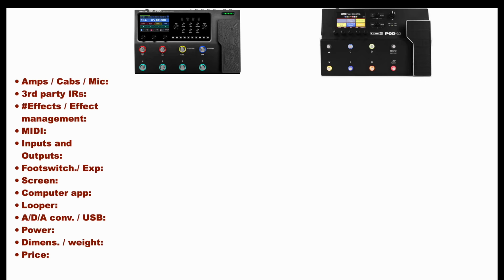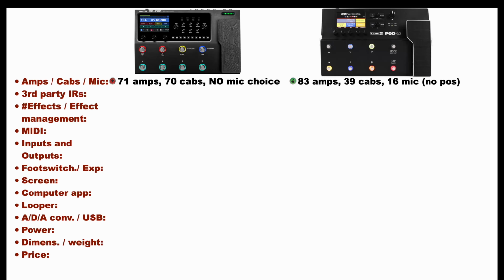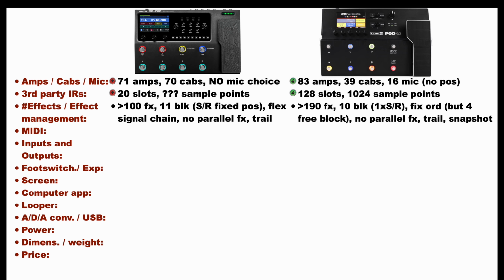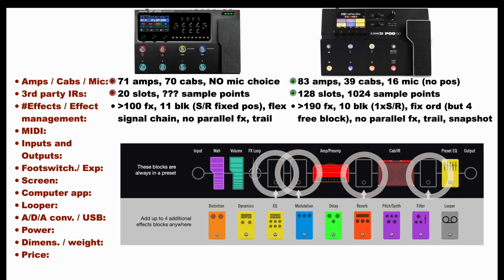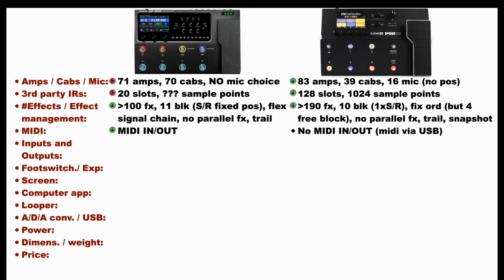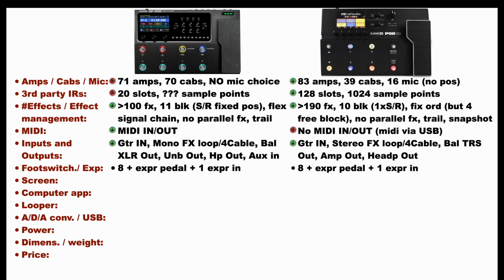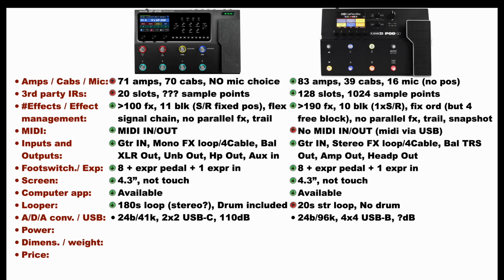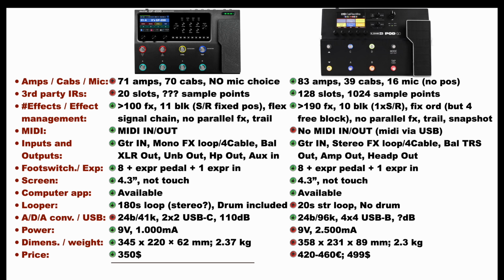Valeton GP 200 vs Line 6 POD GO: which one to buy?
With this video, we will share a direct comparison between the Valeton GP 200 and the LINE 6 POD GO. First of all we will hear the units in action with a demo song, then we will compare the features and technical characteristics of the 2 units with a very detailed comparison chart, then we will ear more sounds, also comparing the 2 units with real tube amps checking out the frequency response, the dynamic range management, the note envelop, and the effects, and finally I will give you my 2 cents.

⏰Timecodes:
0:00 - INTRO
0:48 - Demo Song (GP 200 vs POD GO in action)
3:16 - Comparison Chart (GP 200 vs POD GO tec spec)
8:51 - More sounds: into
11:40 - More sounds: vs Plexi
17:09 - More sounds: vs Fender DLX reverb
21:58 - More sounds: effects
26:55 - My 2 cents